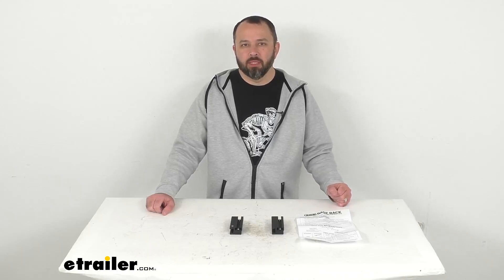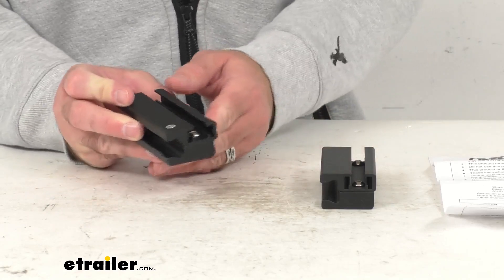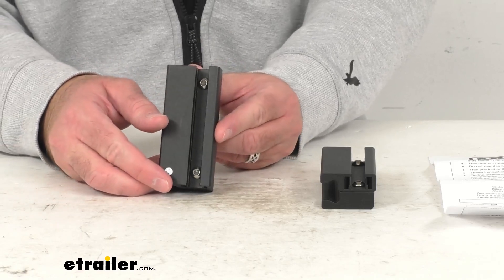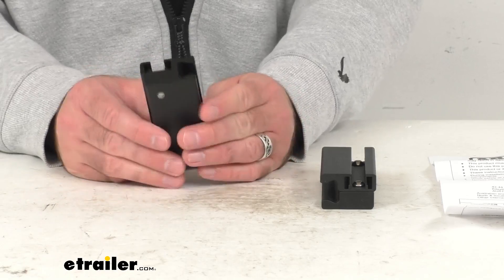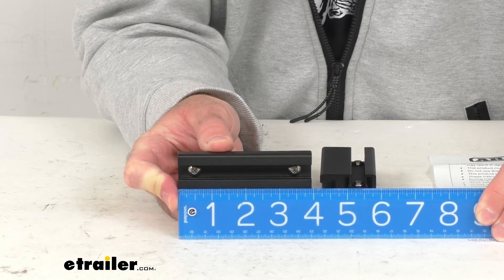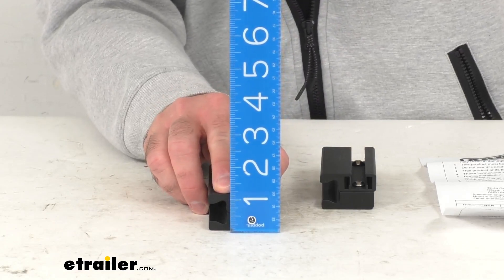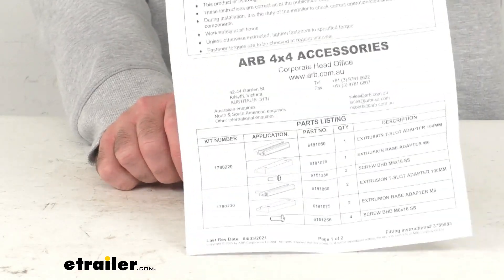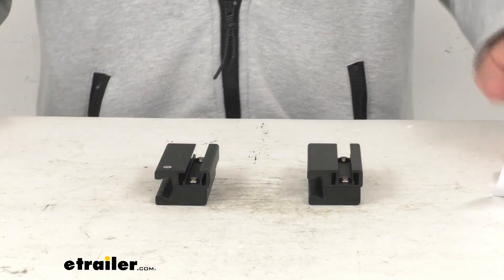etrailer | An In-Depth Look at the Top Channel Adapters for ARB Base Platform Racks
Hi everybody, Andy here with etrailer.com.  Let's take a real quick look at these top channel adapters for ARB BASE platform racks.  These top channel adapters are gonna give you flexibility to attach channel mount accessories to your ARB BASE platform rack.  And this is going to be a really easy installation onto your dovetail track.  You'll just need an Allen wrench to loosen these bolts to install this.  And just to give you some overall measurements, give you an idea of the size of these.

Looking at the length first, we're sitting at almost four inches, right at about 3 7/8 inches long.  And then the width, we're sitting right at about 1 3/4 inches wide.  And then the height, we're sitting right at about 1 1/8 inches tall.  You are going to receive these two adapters, also instructions to walk you through the installation process.  And that's going to wrap up our real quick look today.